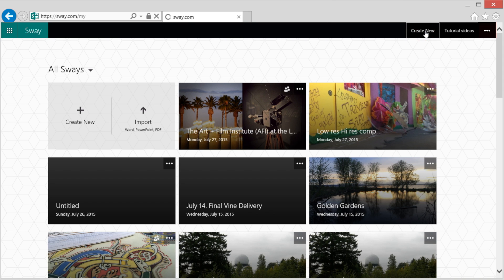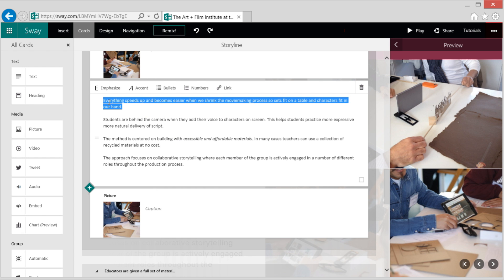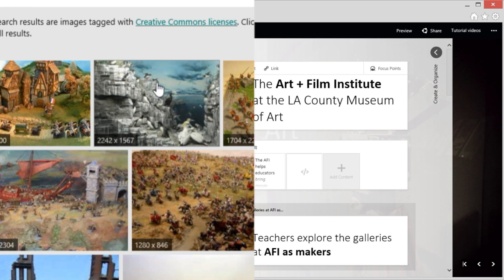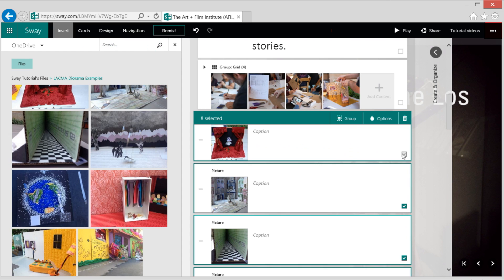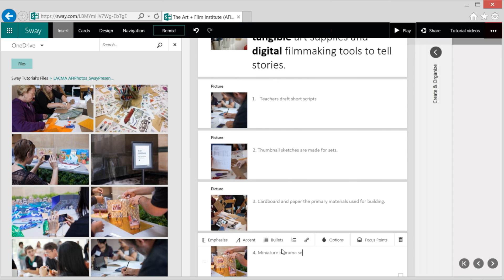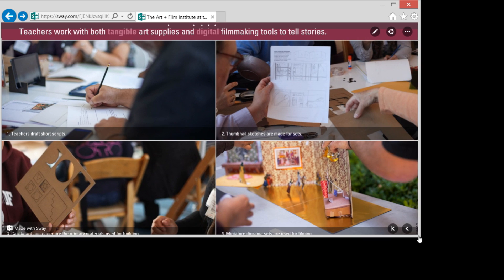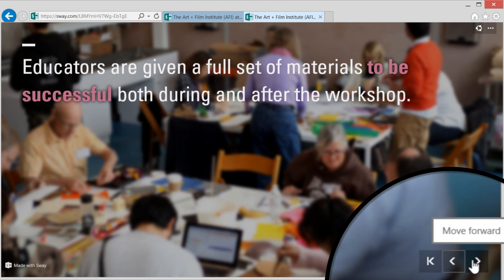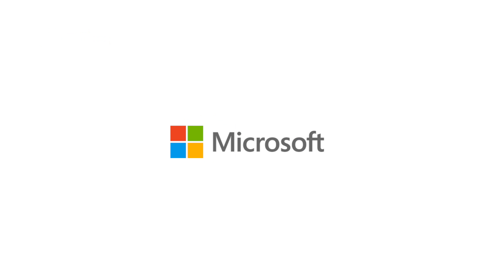How to Build a Presentation in Sway - Part 2 - Microsoft Sway Tutorials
This video shows you how to create a presentation in Sway using the new layout optimized for presentations. Learn how to use groups, grids, captions, and focus points to ensure your message comes across in just the right way in this new layout. Learn how to use emphasis to draw attention to important parts of your presentation. High-resolution images help make your presentation look great on any screen size.